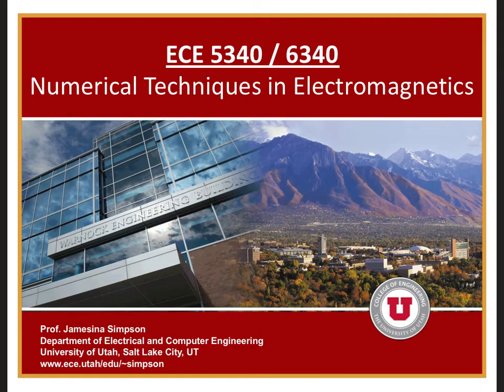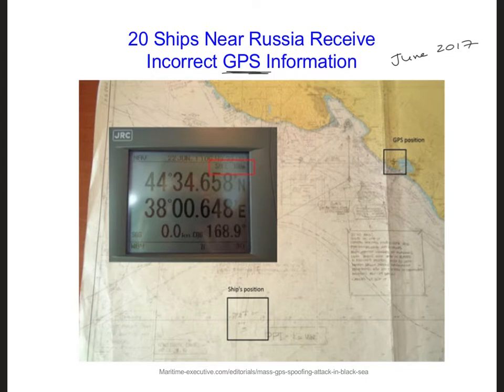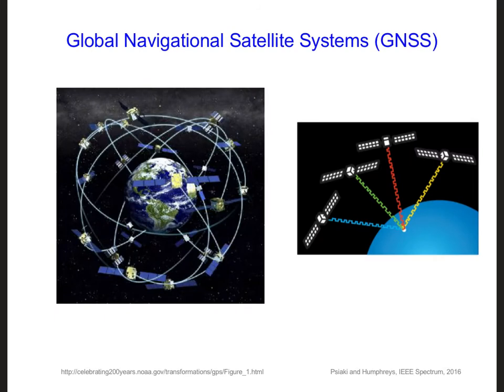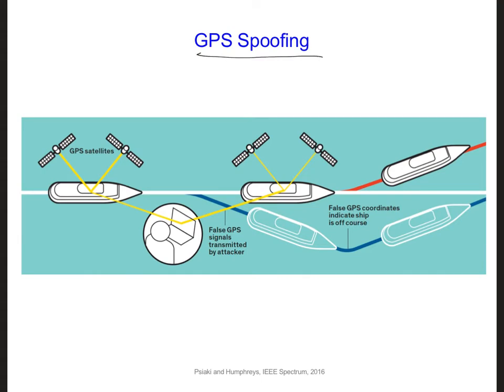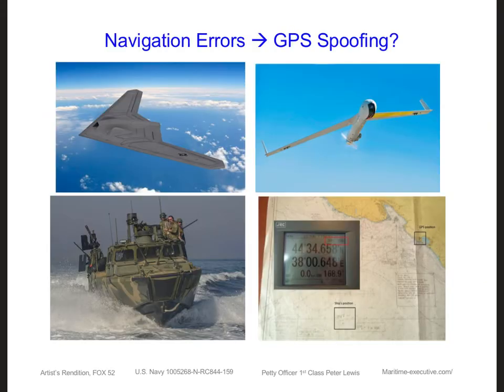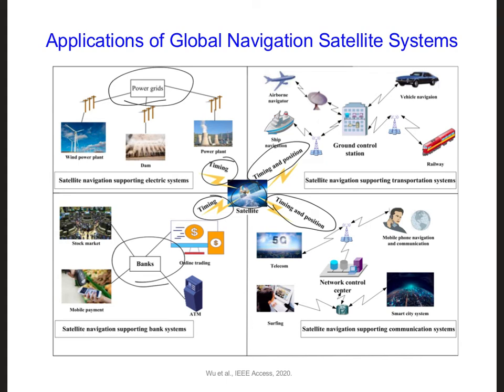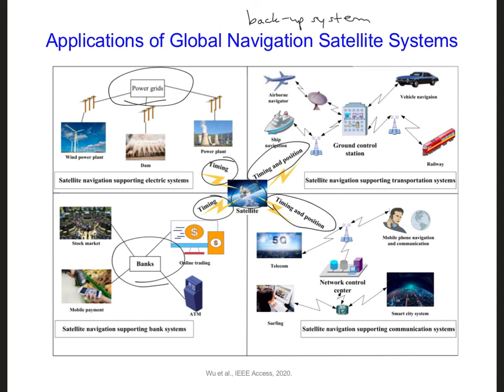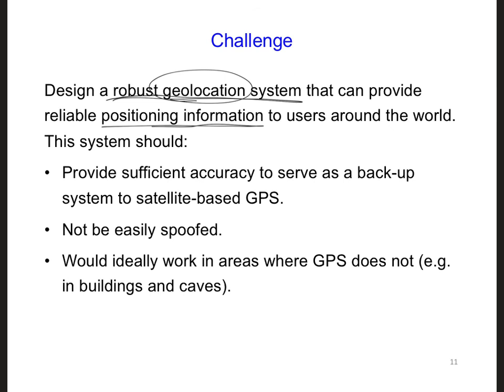FDTD Slides 9 1